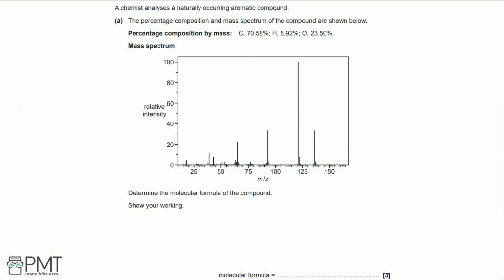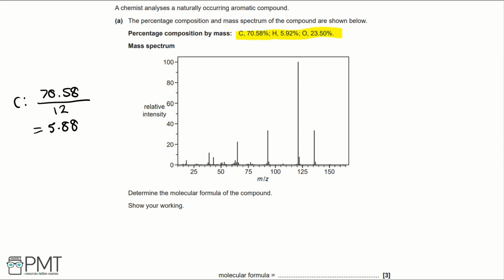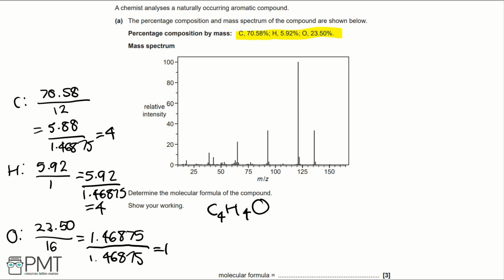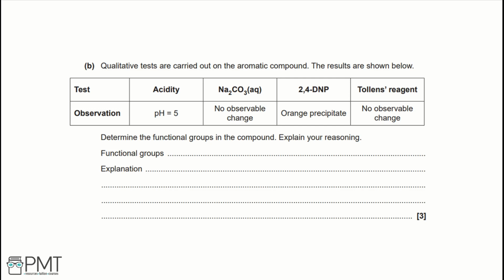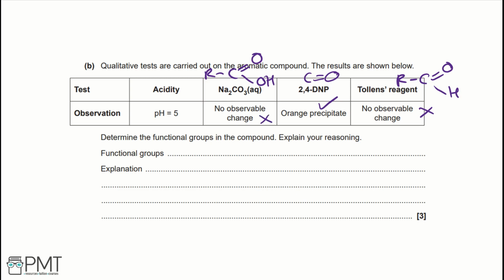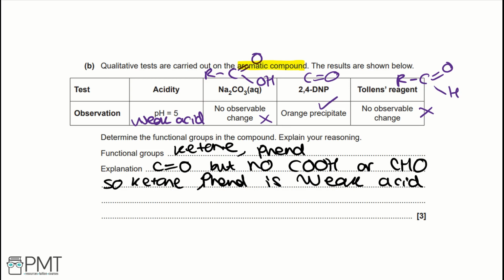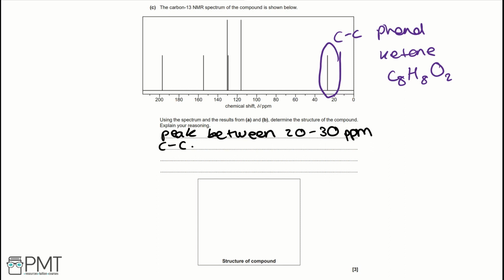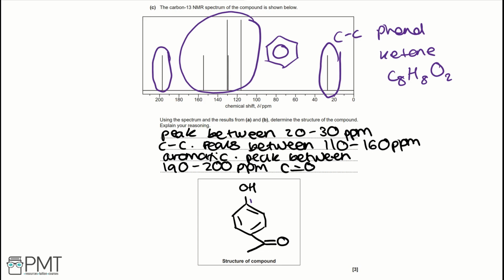Spectroscopy - Q5 | Chemistry A-Level | PMT Education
This is the video solution for our Chemistry A-Level Spectroscopy Questions by Topic. You can watch all the videos for this question set in this playlist